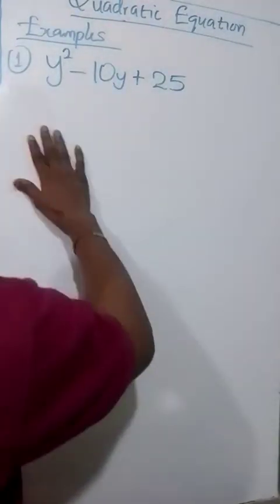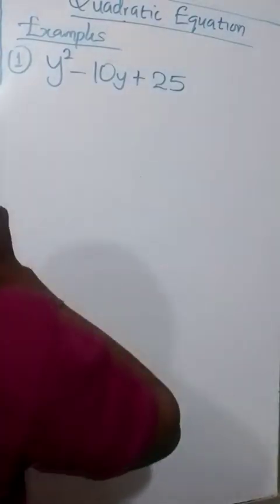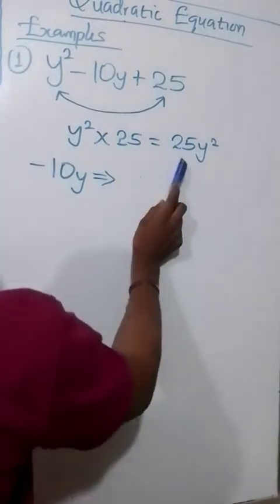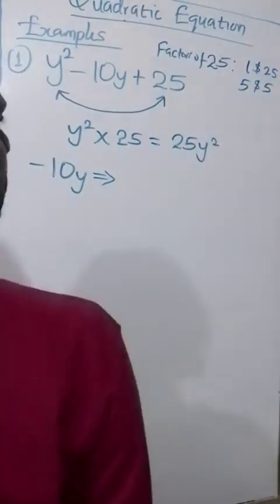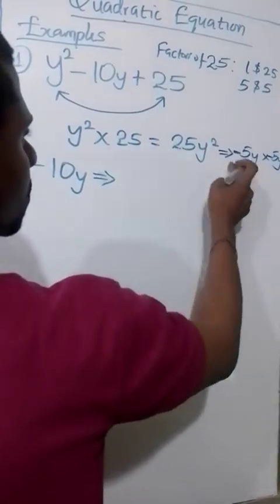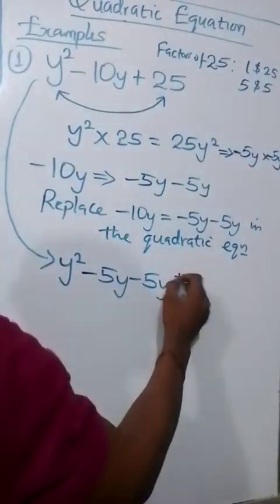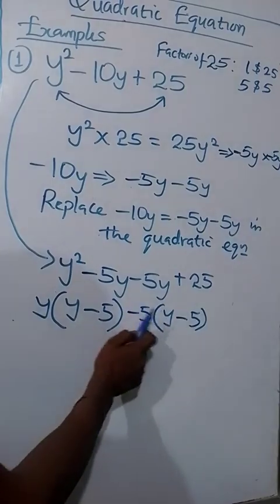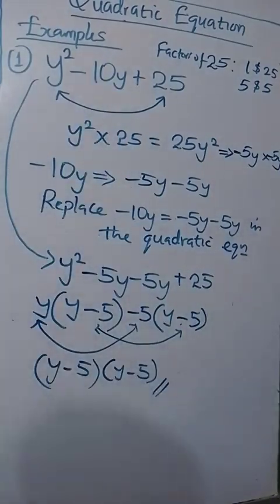Equation 1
@“Simple Equations Are Easy — If You Know This One Trick 😳”